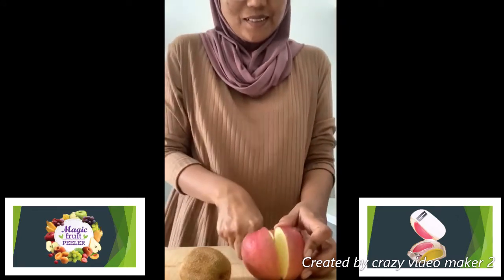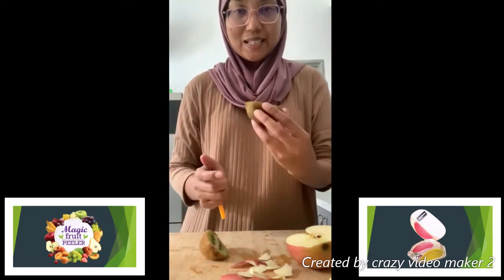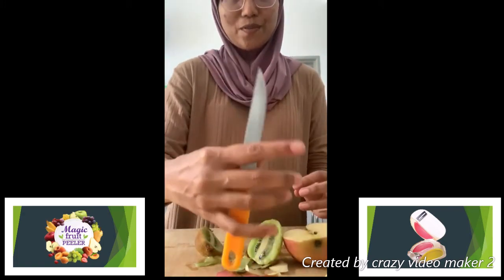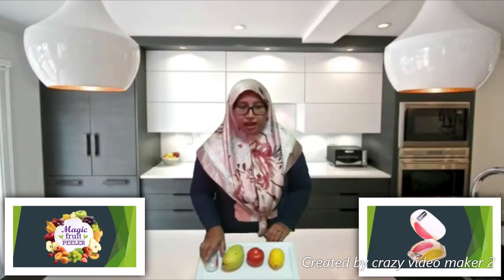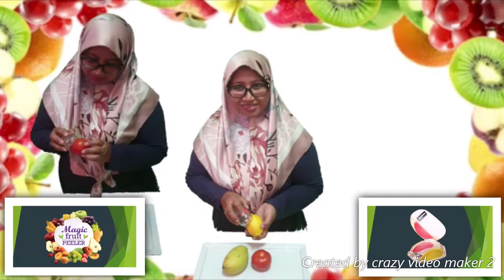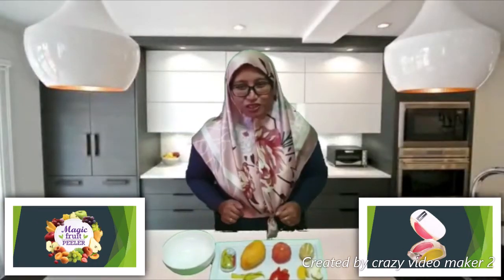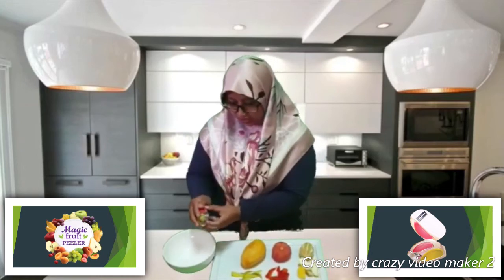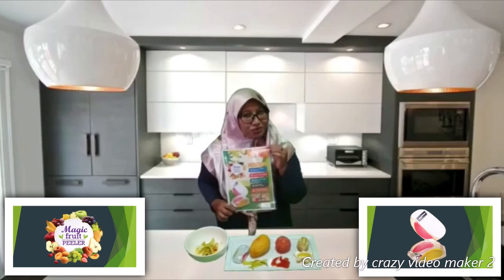MGT315 INNOVATION PRODUCT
MAGIC FRUIT PEELER is OUR INNOVATION PRODUCT FOR SUBJECT CREATIVE AND CRITICAL THINKING BY MADAM NORLIZA BINTI SAIFUL BAHRY. THIS VIDEO CREATED BY SITI ZURAIDAH BINTI JOHARI _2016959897 AND JULEYSAL BINTI JUHARI _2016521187